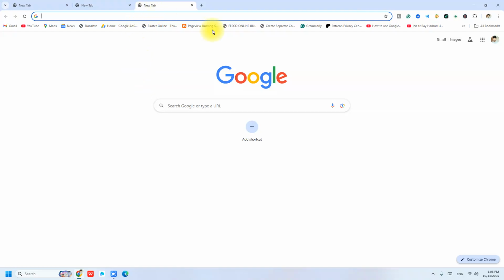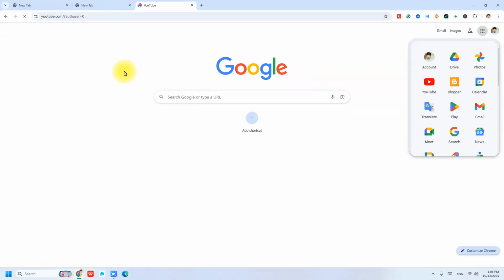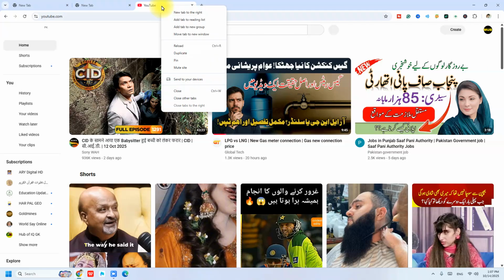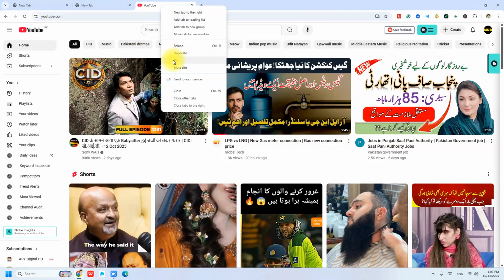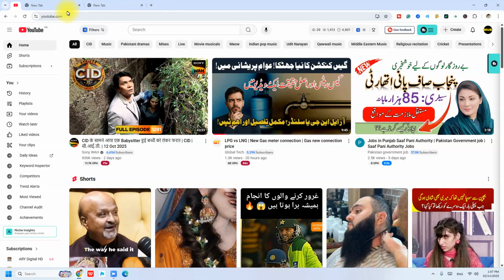How to Pin or Unpin a tab in google chrome 📌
Learn how to keep your favorite tabs organized and easily accessible with our quick tutorial on pinning and unpinning tabs in Google Chrome! Discover how to customize your browser experience by permanently pinning essential websites and efficiently reducing your tab clutter. Watch now to enhance your Chrome browsing skills! 📌

Here’s what happens when you pin a tab:

🔒 The tab becomes smaller — only the site’s icon (favicon) is shown, no title.
📌 It stays on the left side of the Chrome tab bar.
🚫 It can’t be closed accidentally with the “X” button.
🔁 It reopens automatically when you restart Chrome (if you had it open before).

How to Pin a Tab

Right-click on the tab you want to pin.
Choose “Pin tab” from the menu.
The tab will shrink and move to the left.

To Unpin It

Right-click again and select “Unpin tab.” It will return to its normal size and position.

0:00 Introduction
0:05 Pinning a Tab in Google Chrome
0:31 Effect of Pinned Tabs
0:43 Auto-open Pinned Tabs
0:52 Unpinning a Tab
1:00 Closing Remarks